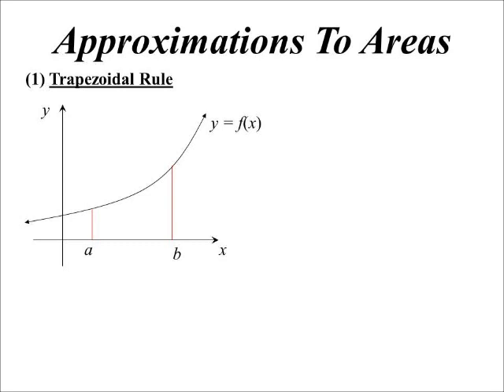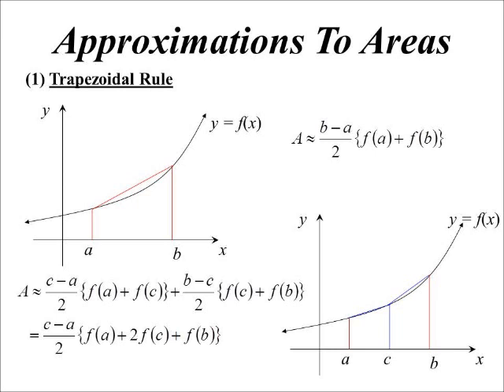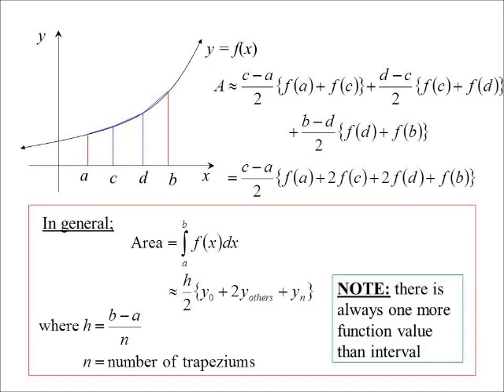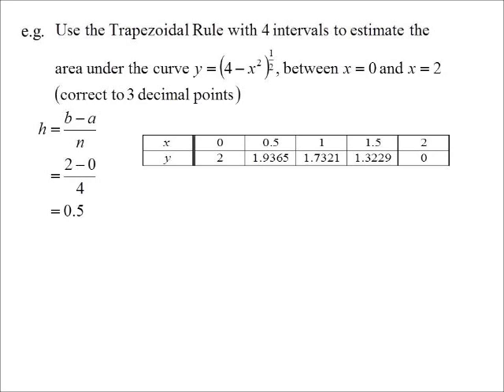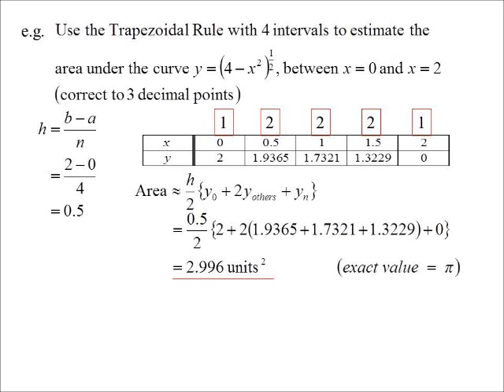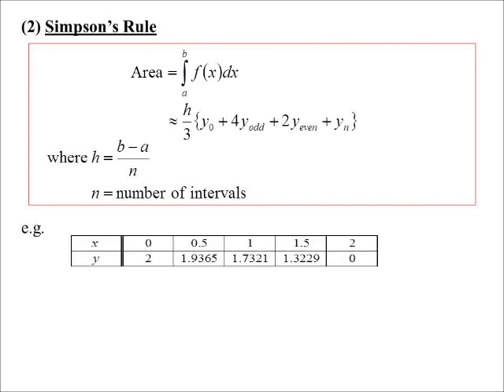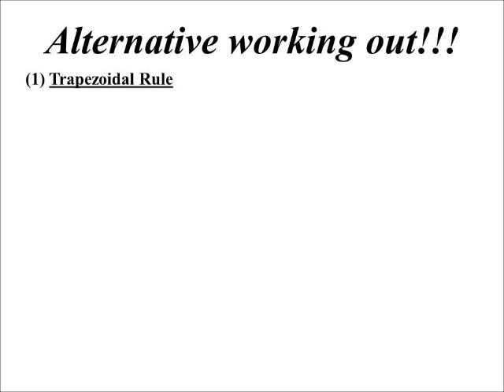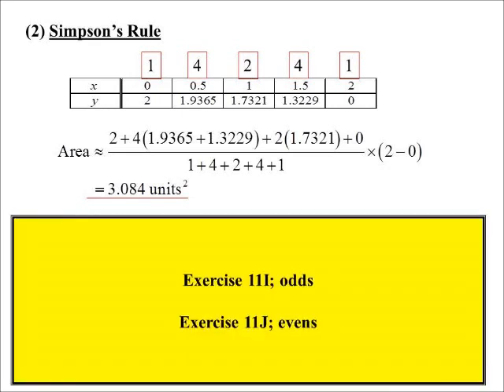11X1 T16 07 approximations to areas 2015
When we cannot find the integral of a function, then an approximation will have to do. Two common approximations are the Trapezoidal Rule and Simpson's Rule.